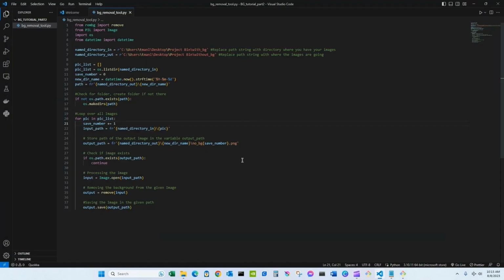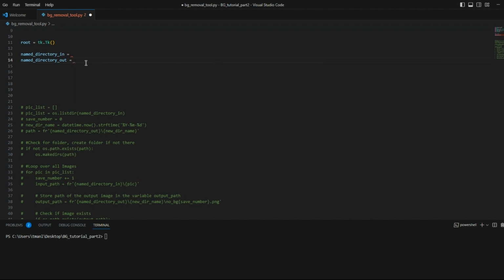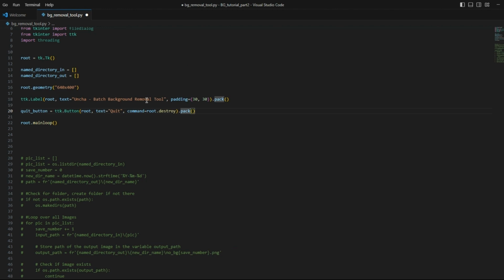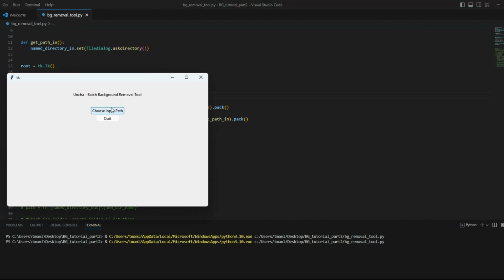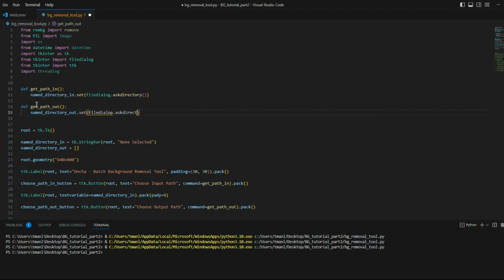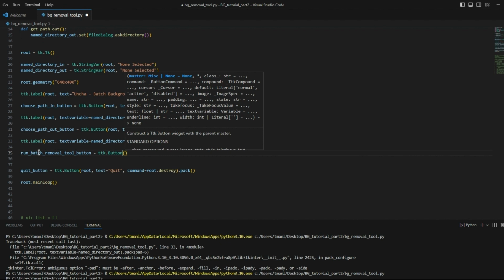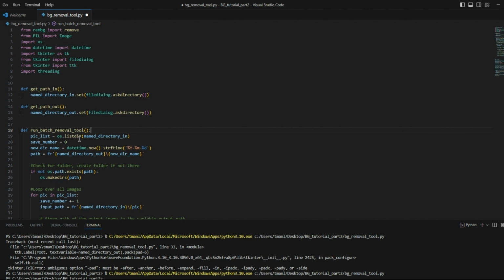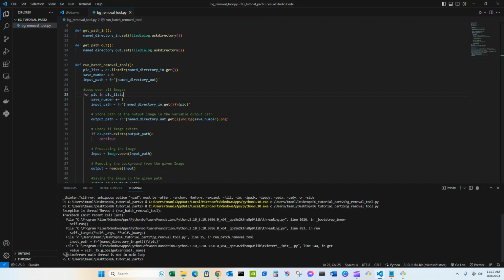UNCHA - Part 2 - Batch Background Removal Tool written in Python, Coding Video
UNCHA - Batch Background Removal Tool written in Python, Coding Video - Part 2

In this tutorial series we'll be creating an application to process hundreds of thousands of images to remove their backgrounds and save those images as transparent, TIFF, GIF and PNG's. We'll add error handling and user input validation. We'll also add a GUI that allows the user to open a directory window to choose input and output folders to make the process of easier for the user. In this video we'll add a user guide that gives the user information to help them trouble shoot the application and general information on the capabilities of the software.